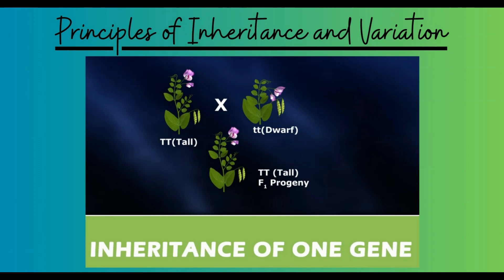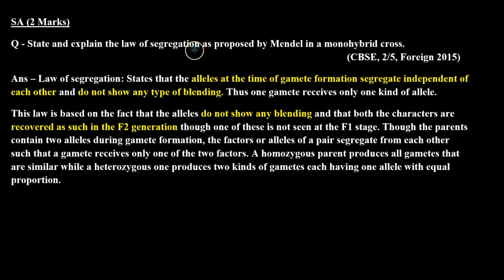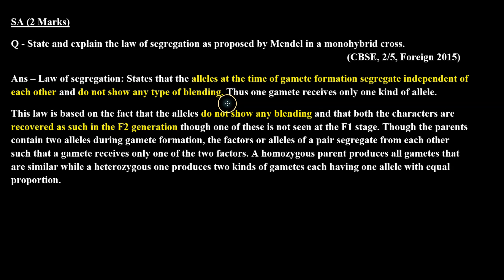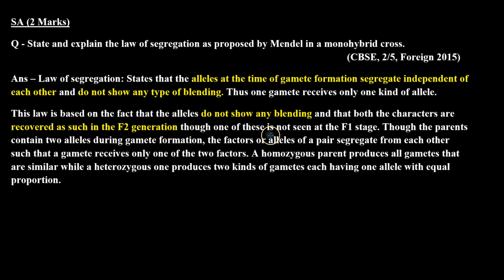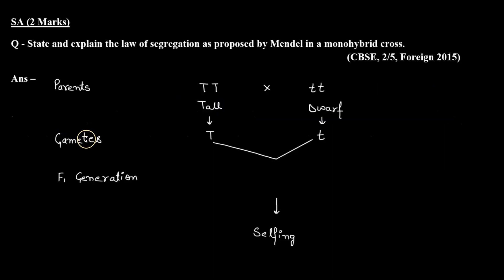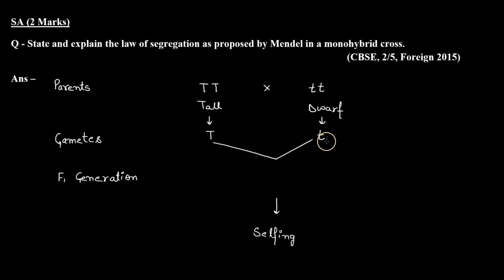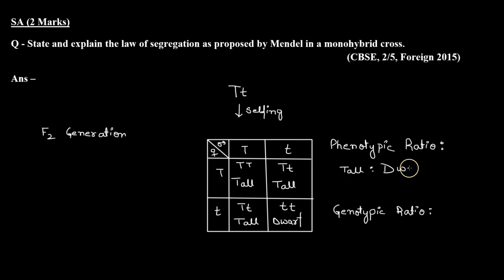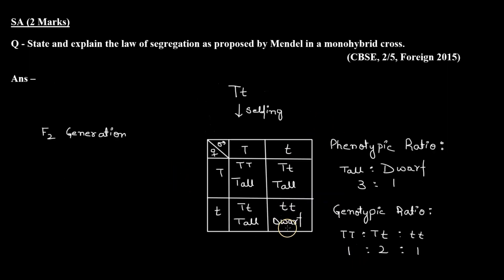State and explain the law of segregation as proposed by Mendel in a monohybrid cross. (Foreign 2015)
Topic: Inheritance of One Gene

Question: State and explain the law of segregation as proposed by Mendel in a monohybrid cross.

(CBSE, 2/5, Foreign 2015)

This question is about the law of segregation and covers the concept of its explanation.

Benefits of watching this video:
You will learn how to answer questions based on concepts of Principles of Inheritance and Variation.
You will understand the concept of Principles of Inheritance and Variation.

If you want to practice  for class 12 Board Exams or if you want to review the concepts before a test, then this video is for you. Watch the video now, and learn how to solve problems related to Principles of Inheritance and Variation.